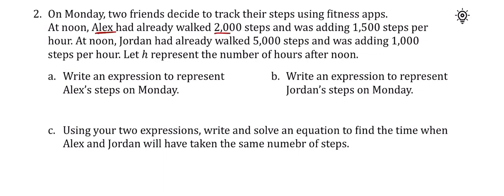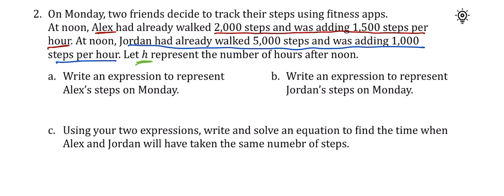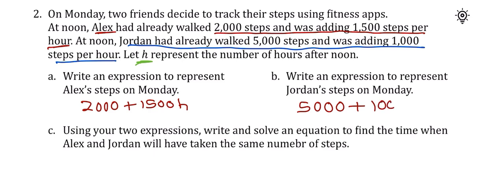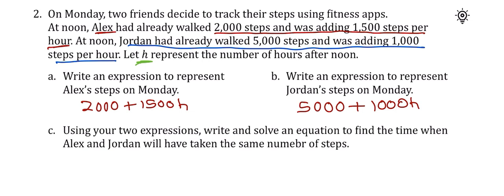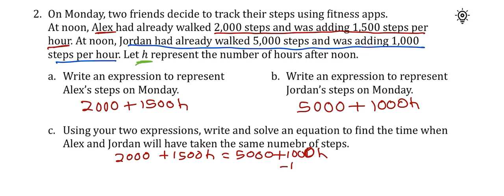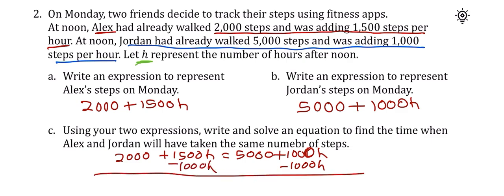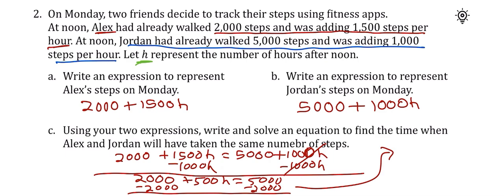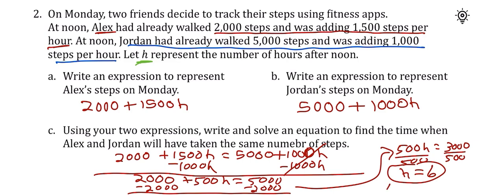Pre-Algebra Lesson 11 Problem 2